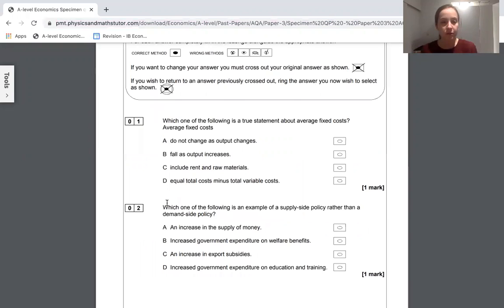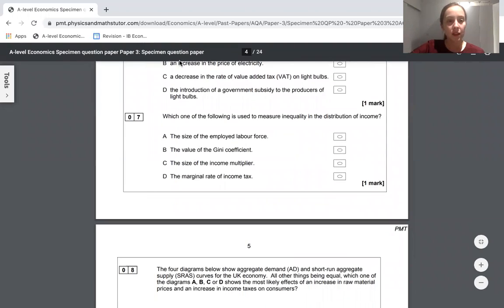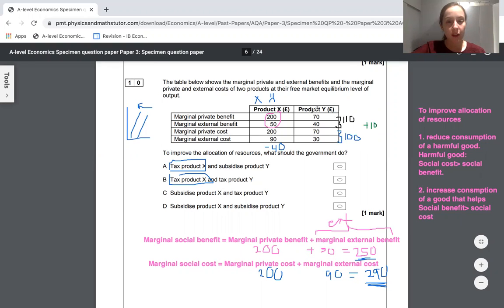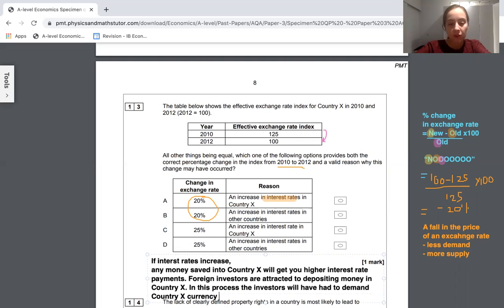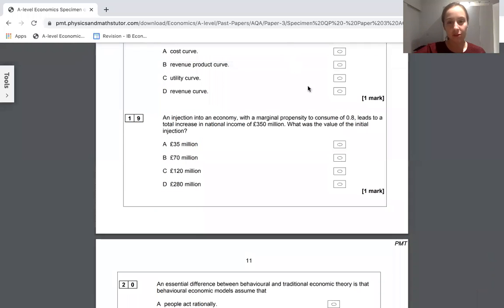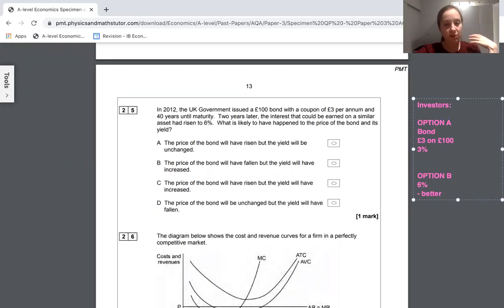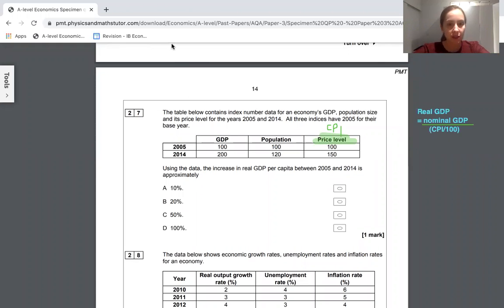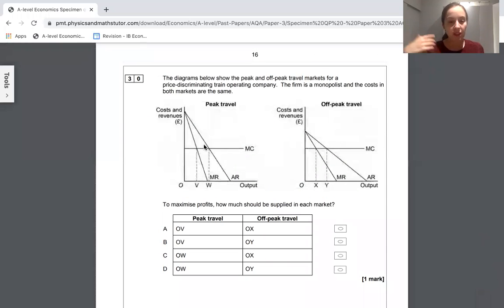AQA Economics A-Level Specimen Paper 3 (P3) Multiple Choice - Solutions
Hi Everyone,
Let's walk through the AQA Specimen Paper 3, multiple-choice section. Useful primarily for AQA students, but also Edexcel OCR A Level IB Economics students wanting to delve deep and improve understanding of general econ!

UPDATED the link so you can make a copy. Sorry!! Let me know if any issues

Sophie